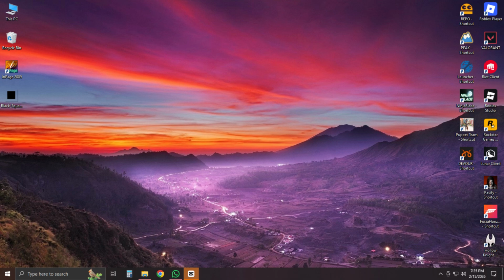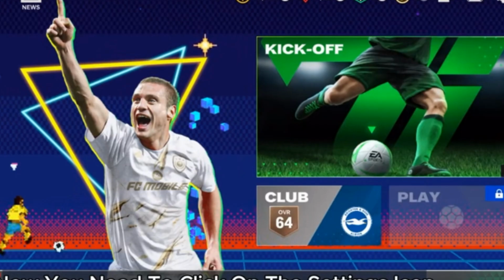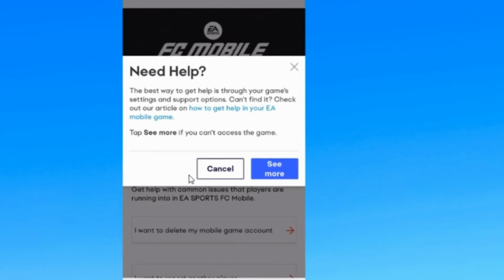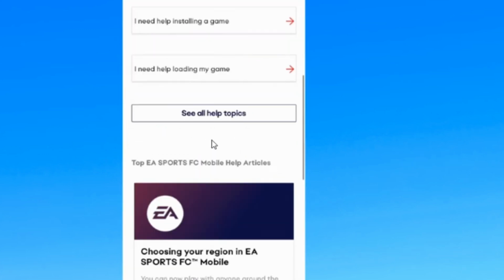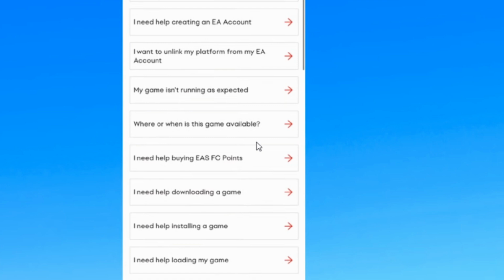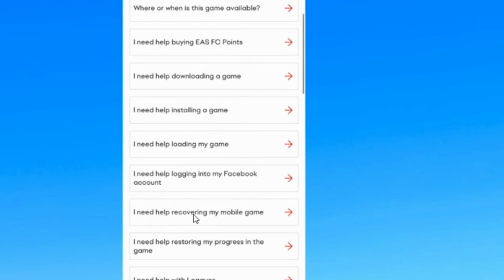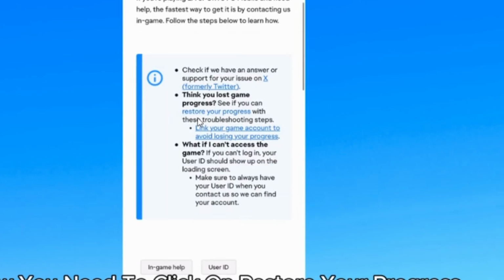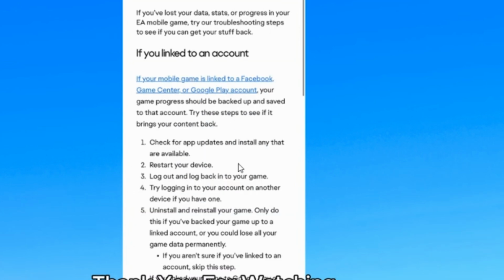How To Get Your Old Account Back In FC Mobile - Complete Guide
Lost your old account in EA Sports FC Mobile and don’t know how to recover it? In this complete step-by-step guide, you’ll learn how to get your old FC Mobile account back, restore your progress, and fix login or account recovery issues quickly and safely.

In this video you’ll learn:
✔ How to recover your old FC Mobile account
✔ Login methods to restore saved progress
✔ How to link accounts properly (Google, Facebook, etc.)
✔ Fixes if your account isn’t showing
✔ Tips to prevent account loss in the future

This guide is perfect if your progress disappeared, you switched devices, or you accidentally logged into a new account. Follow along and recover your original account without losing your data.

📱 Works On:
Android & iPhone | Latest Game Version